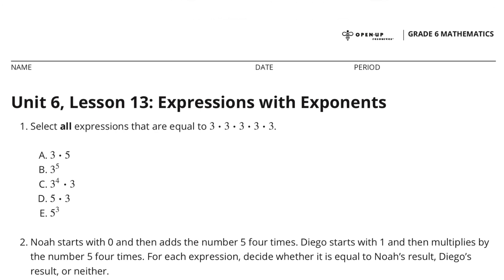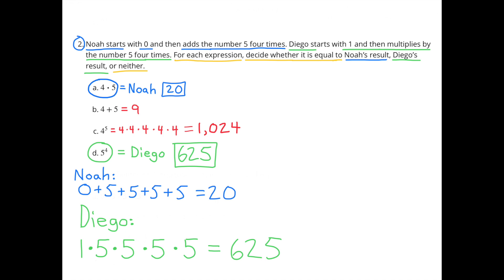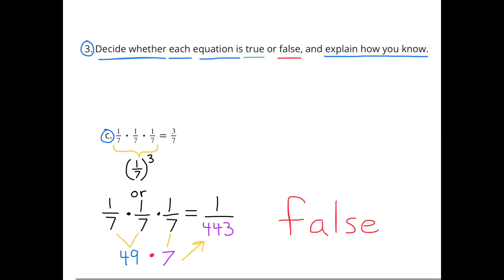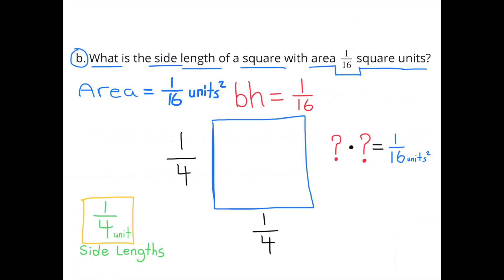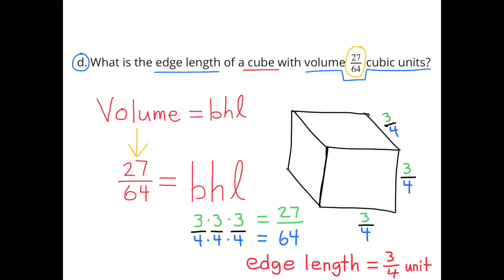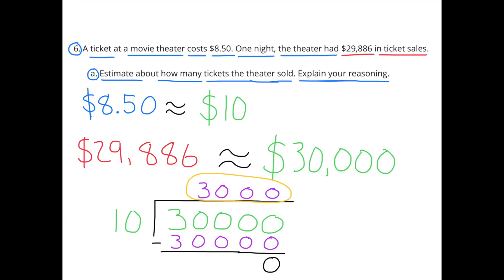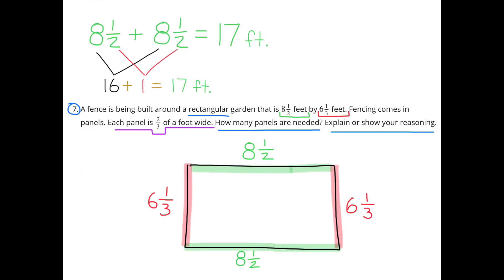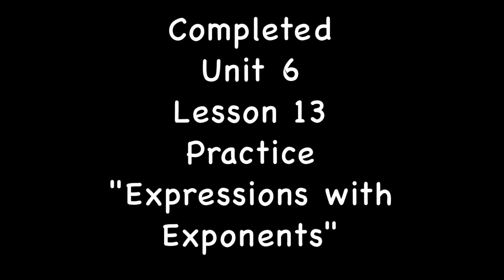😉 6th Grade, Unit 6, Lesson 13 "Expressions with Exponents" Illustrative Math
😉 6th Grade, Unit 6, Lesson 13 "Expressions with Exponents" Illustrative Math Practice "Expressions with Exponents" Review and Tutorial. Search 6613math to find this lesson fast!